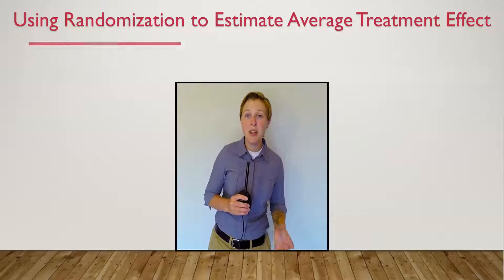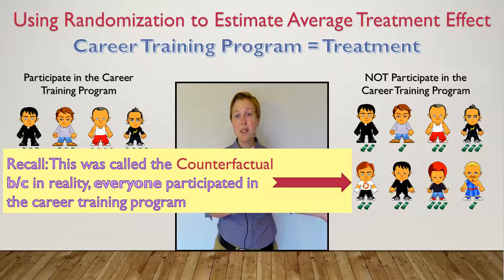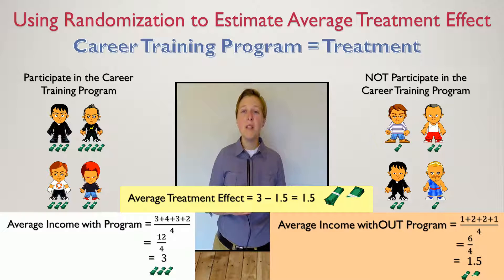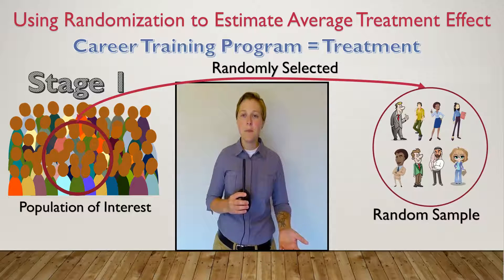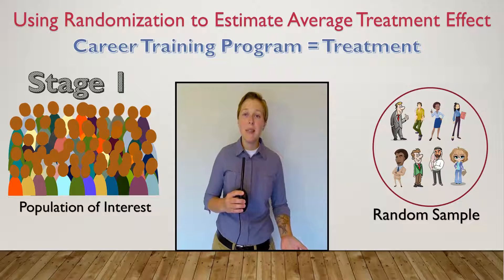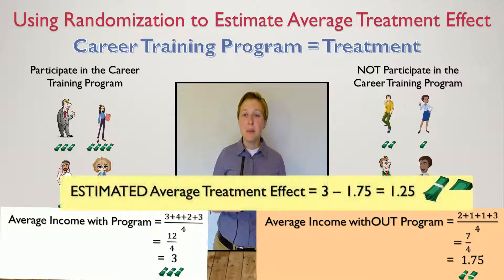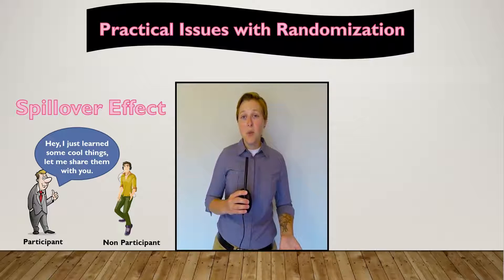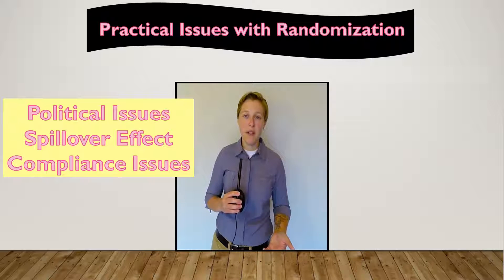Using Randomization To Estimate Average Treatment Effect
An explanation for why we use randomization to estimate Average Treatment Effect (ATE). Estimating Average Treatment Effect is relatively easy with a simple randomization scheme, though there are important practical issues with its implementation.